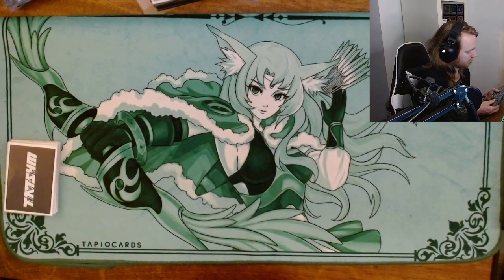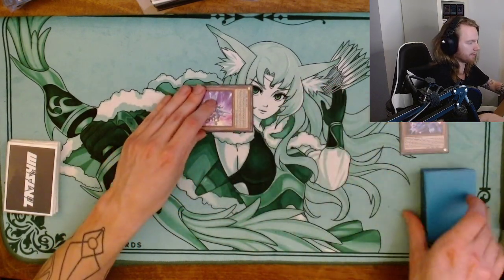Yu-Gi-Oh! - How to Play Pre-Prep Drytron in April 2022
10% code: TATSYM10YP

Intro: 0:00
Deck intro: 2:00
Combo 1: 5:32
Combo 2: 8:30